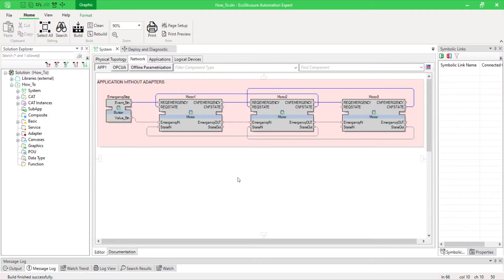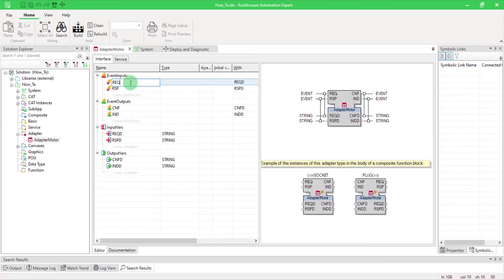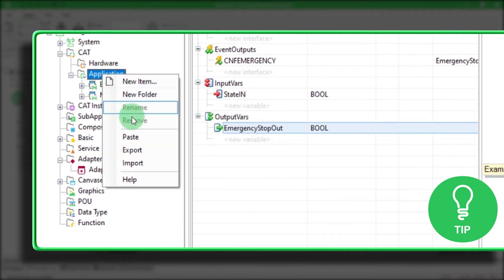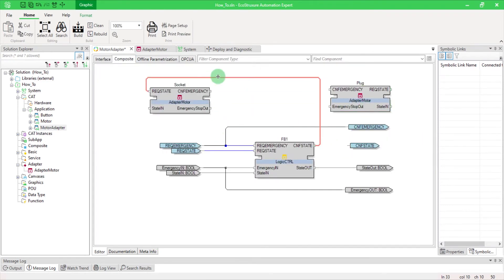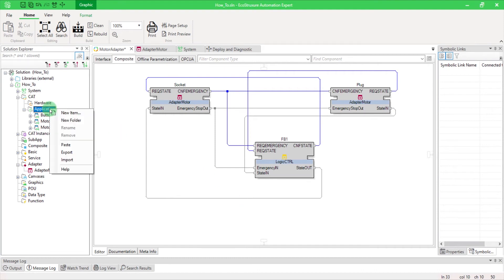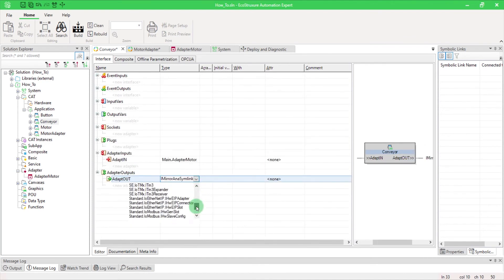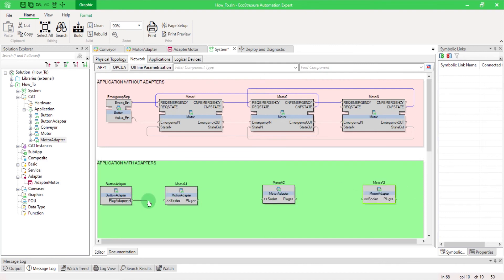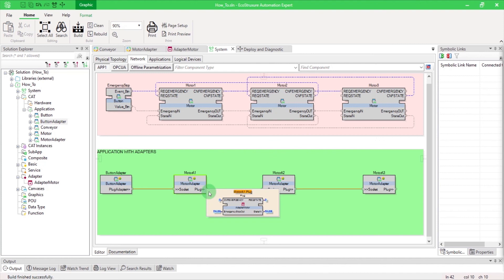How to Create an Adapter in EAE v21.1 | Schneider Electric Support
If you want to reduce the complexity of the connections in your application, this video is for you.

With Adapters, you will be able to draw a single-line engineering overview and avoid potential mistakes. Improve your skills thanks to little tips given in this video…

0:00 Intro
0:28 Creation of Adapter
1:01 Sockets & Plugs
2:00 Result